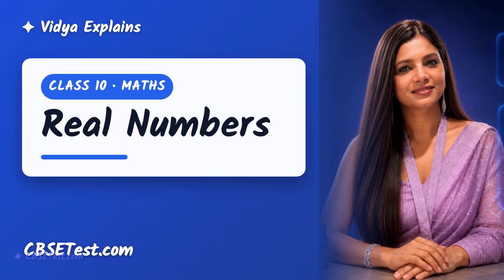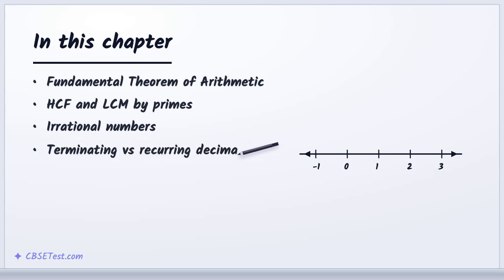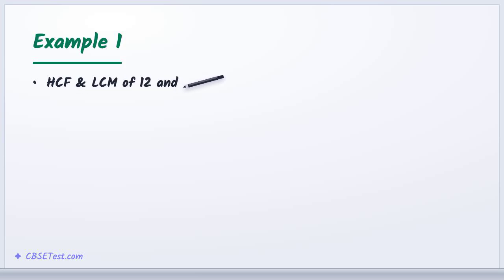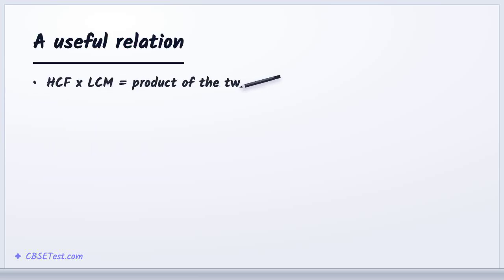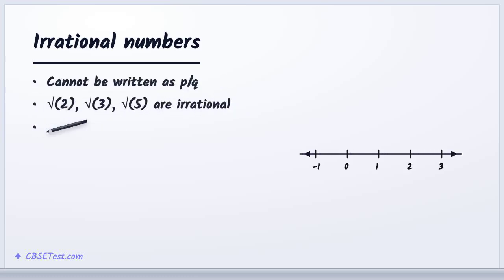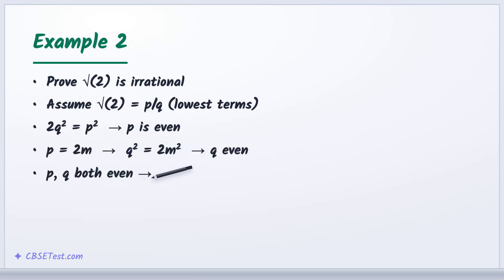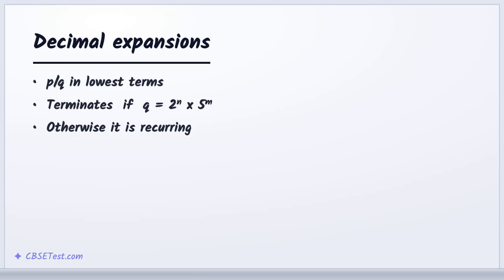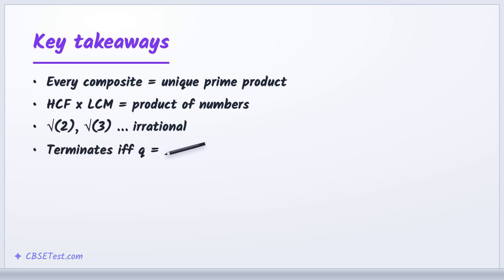Class 10 Maths: Real Numbers | Vidya Explains | CBSETest.com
Real Numbers — explained on the whiteboard by Vidya, the CBSETest.com tutor.

Real Numbers Real numbers include all rational and irrational numbers together. Every number you encounter on the number line — integers, fractions, decimals, and non terminating non repeating decimals — is a real number. In Class 10, we study two powerful tools: the Fundamental Theorem of Arithmetic and Euclid's Division Lemma , which let us analyze integers deeply. Key Concepts Euclid's Division…